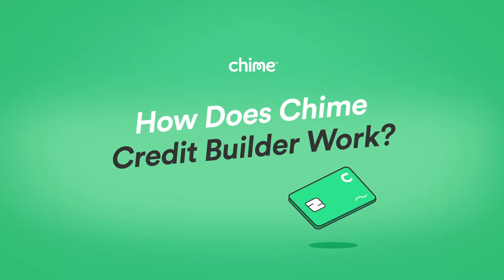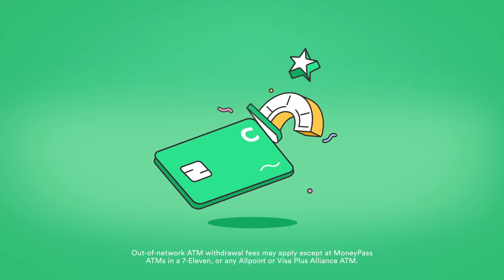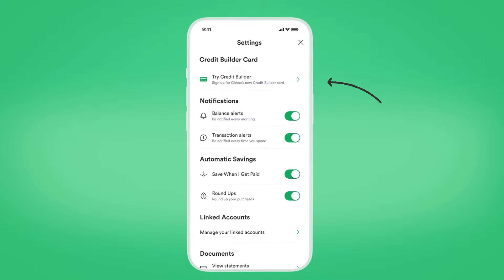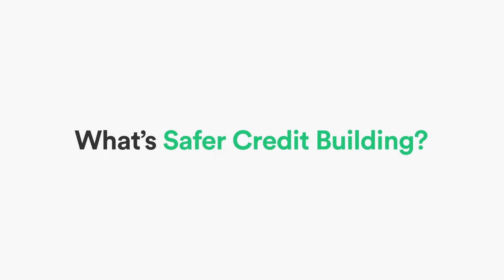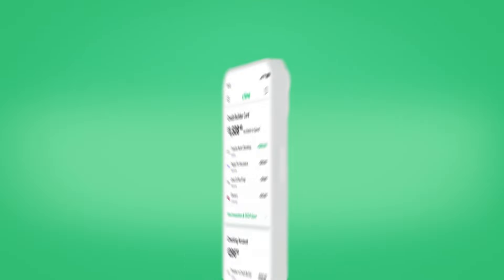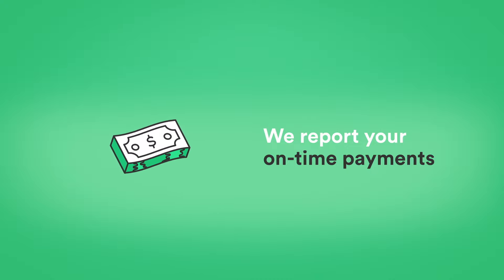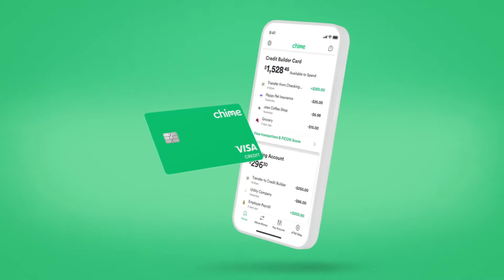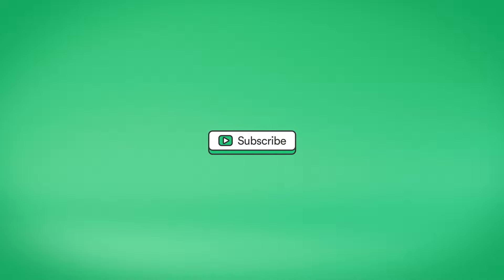How Does Chime Credit Builder Work?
How does Chime Credit Builder work? How can a secured credit card help you build credit? Find out how you can improve your credit with the helpful features of the Chime Credit Builder Secured Visa®️ Credit Card.

Chime is a financial technology company, not a bank. Banking services provided by The Bancorp Bank, N.A. or Stride Bank, N.A., Members FDIC. Credit Builder card issued by Stride Bank, N.A. pursuant to a license from Visa U.S.A. Chime Checking Account and $200 qualifying direct deposit required to apply for the secured Chime Credit Builder Visa® Credit Card. See chime.com to learn more. On-time payment history can have a positive impact on your credit score. Late payment may negatively impact your credit score. Chime will report your activities to Transunion®, Experian®, and Equifax®. Impact on your credit may vary, as Credit scores are independently determined by credit bureaus based on a number of factors including the financial decisions you make with other financial services organizations.  Based on a representative study conducted by Experian®, members who made their first purchase with Credit Builder between June 2020 and October 2020 observed an average FICO® Score 8 increase of 30 points after approximately 8 months. On-time payment history can have a positive impact on your credit score. Late payment may negatively impact your credit score.